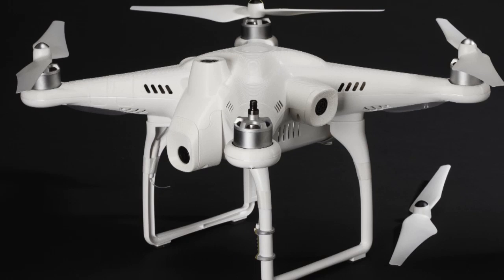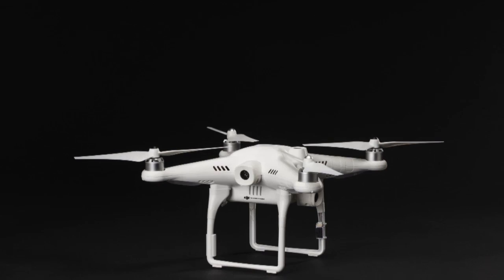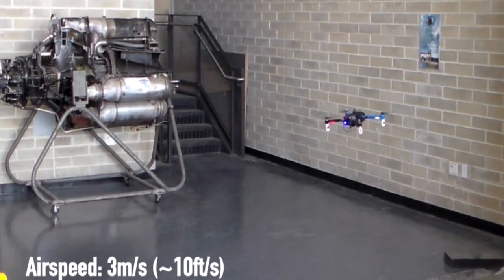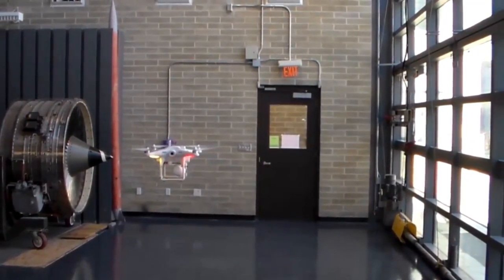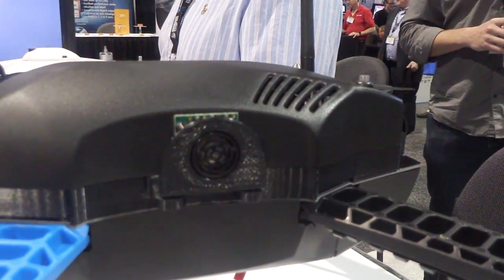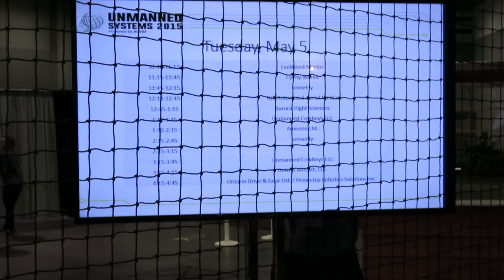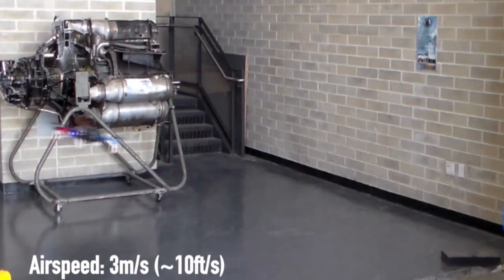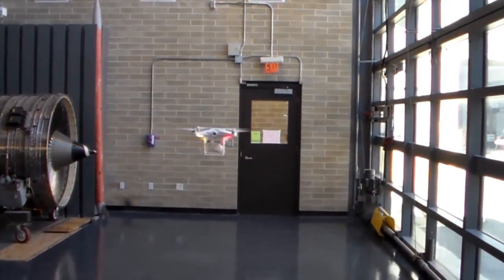Obstacle Avoidance for the Phantom Drone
At the AUVSI show in Atlanta, a company called Panoptes was demonstrating its cool obstacle avoidance add-on for DJI Phantom drones. Avweb got a tour of the product from Donnie Rogers